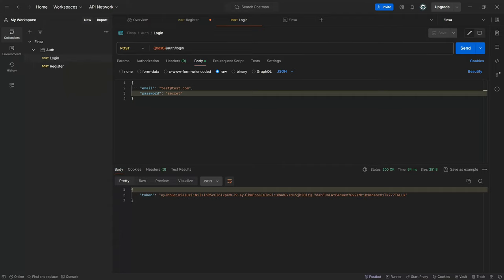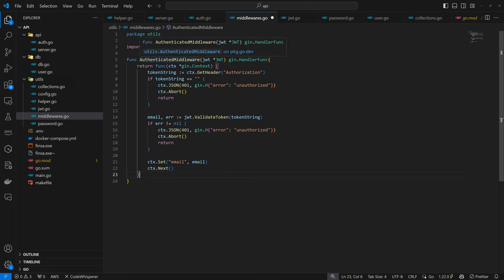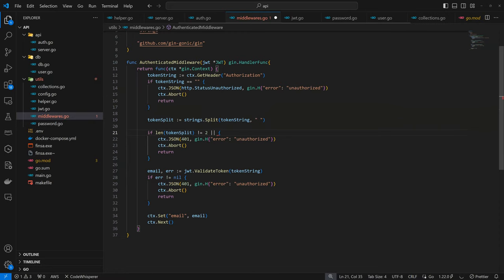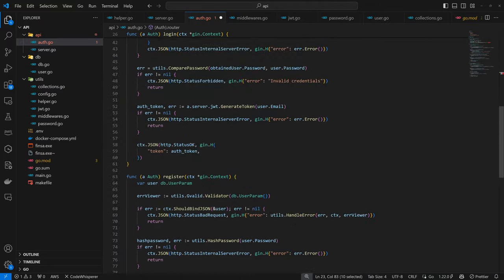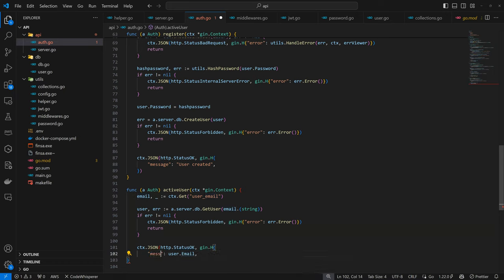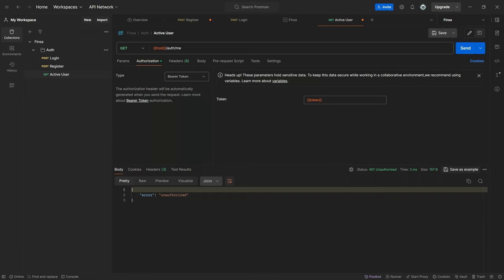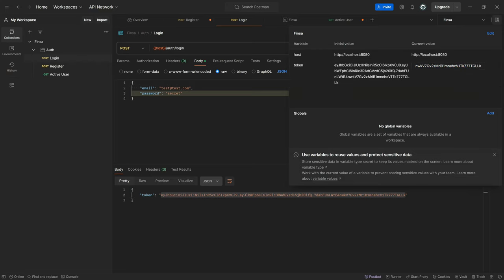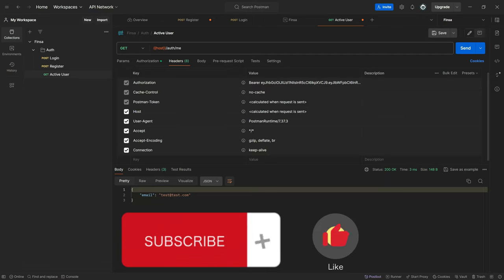Create Card Network 8 - Authentication Middleware - Fintech Simulation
Here, we would cover getting active user based on authorization token;
- Create Authenticated middleware
- Implement /me endpoint